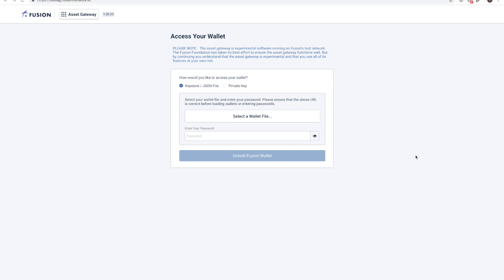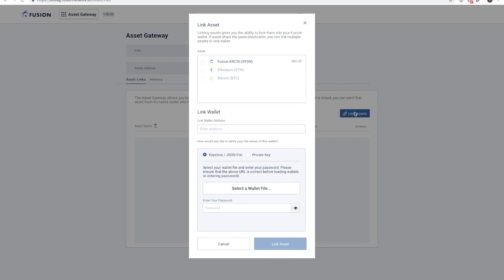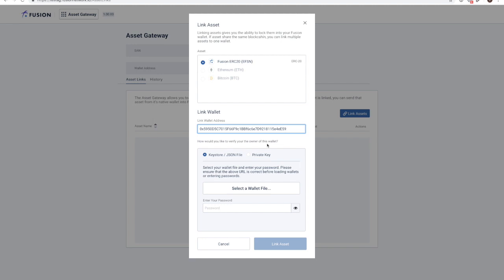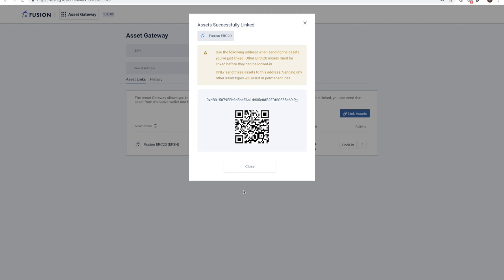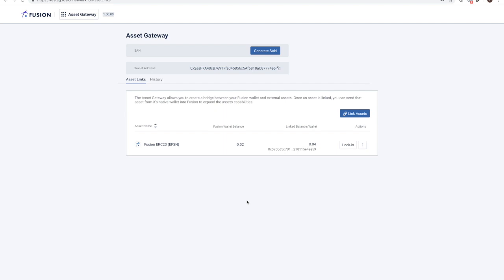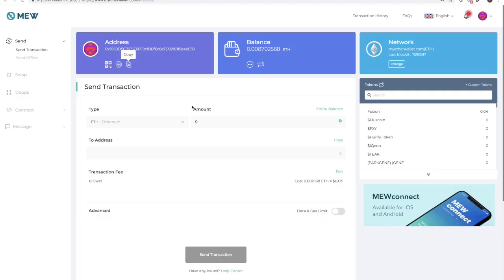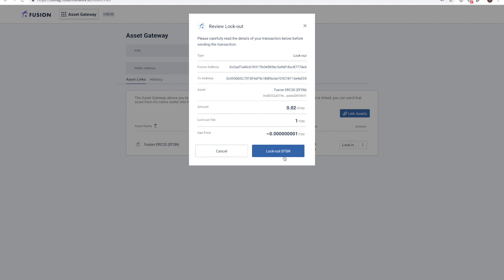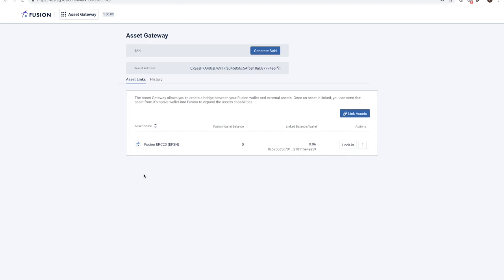Fusion Asset Gateway: Lock-in and Lock-out Tutorial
Fusion’s Asset Gateway is live! A significant step towards making Fusion’s platform an interconnected ecosystem of economies.